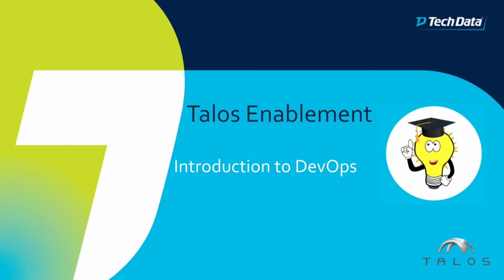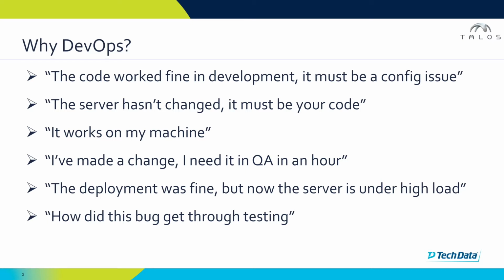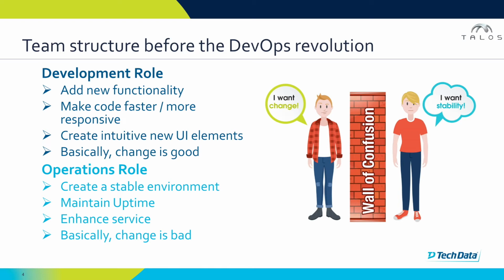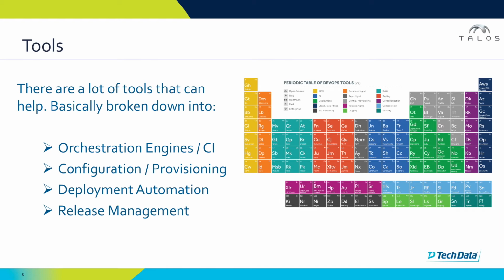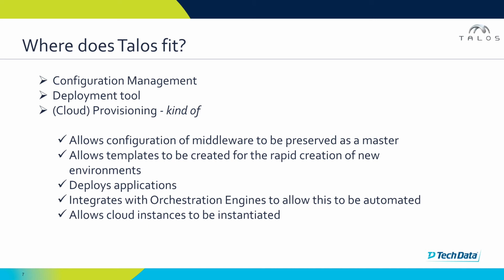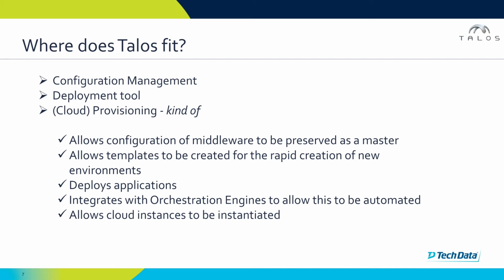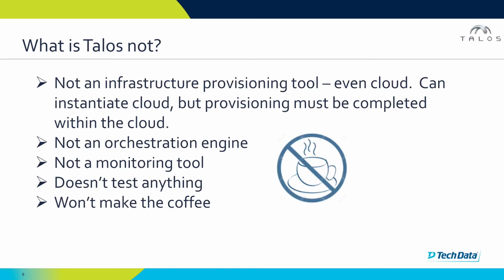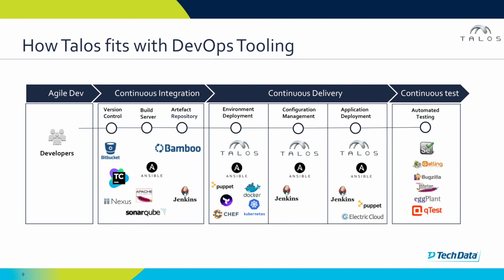Talos Enablement 1 DevOps Overview